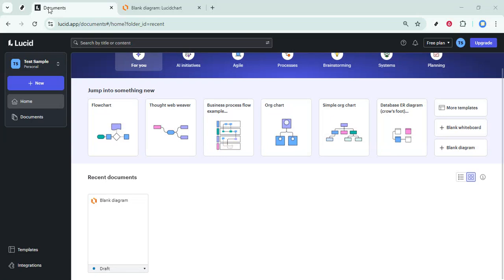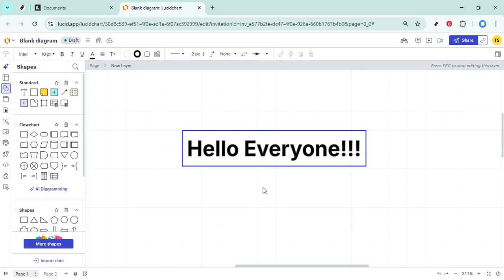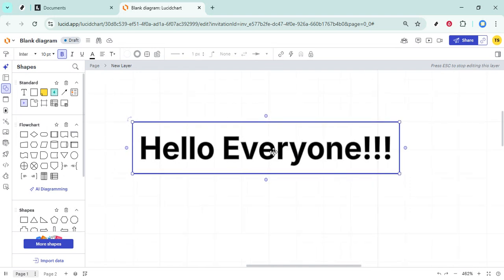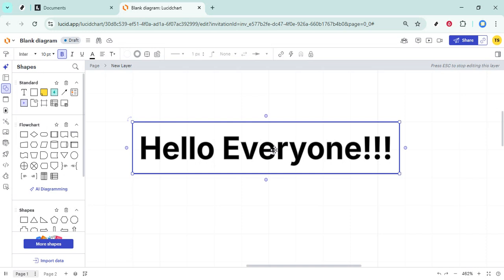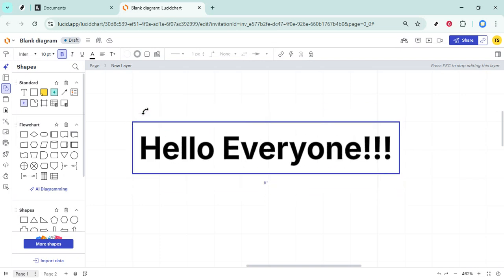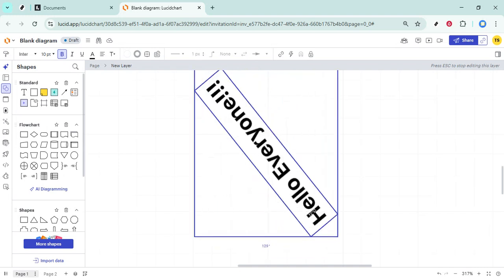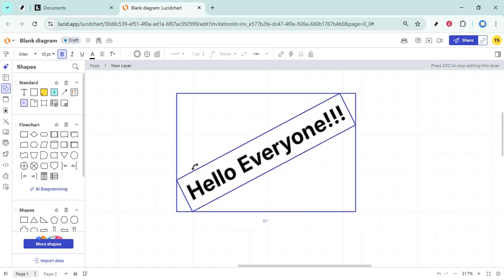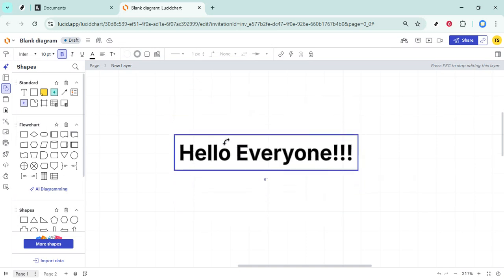How to Rotate Text in Lucidchart 2026 (Rotate Text Inside Shapes)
how to rotate text in Lucidchart step by step to adjust the orientation of labels and text inside shapes. In this tutorial, you'll see how to rotate text boxes, adjust text direction, and format text for better diagram layouts in Lucidchart.

This guide is perfect for beginners using Lucidchart to create flowcharts, diagrams, or presentations. By the end, you'll understand how to rotate and position text in Lucidchart to improve the clarity and design of your diagrams.